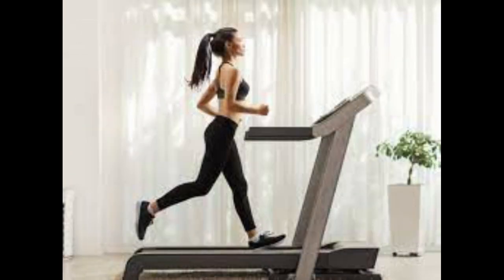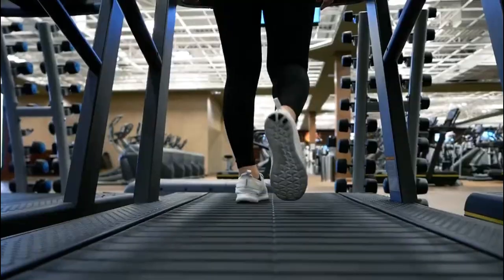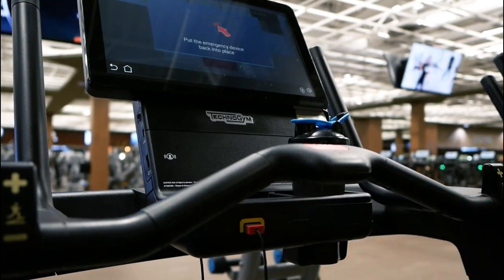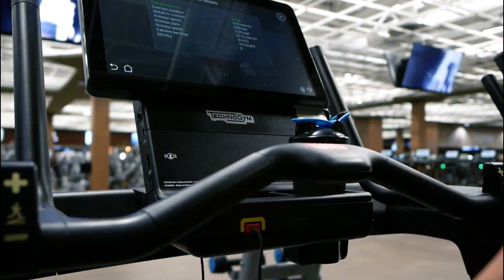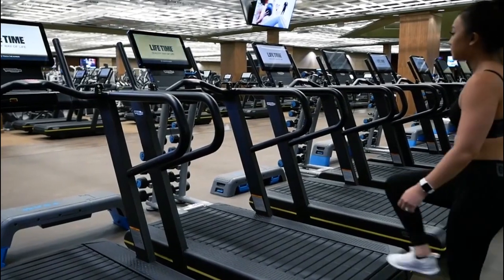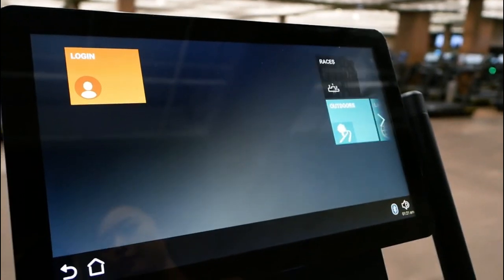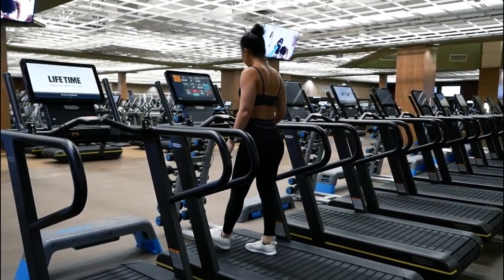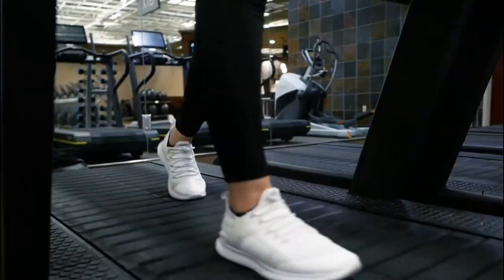ක්‍රම කිහිපයකින් සෞඛ්‍ය රැකදෙන Treadmill